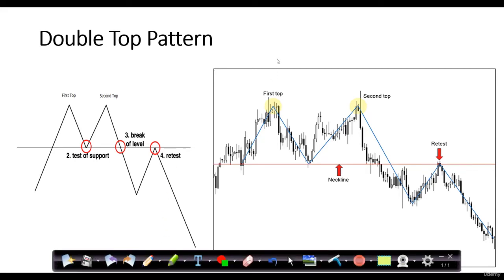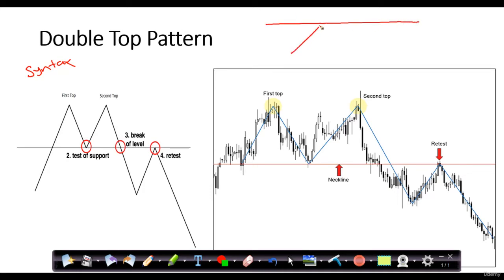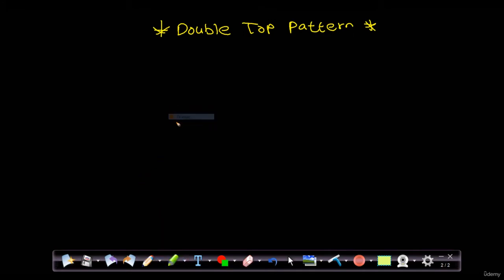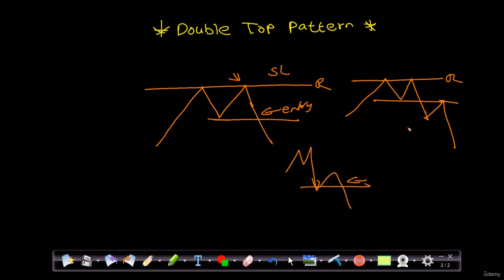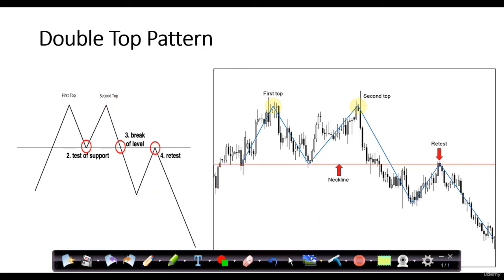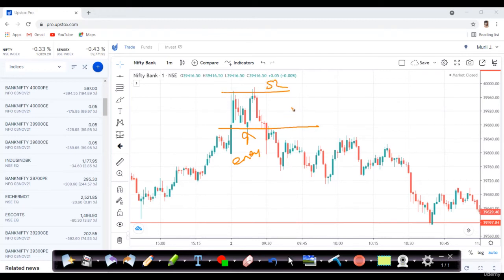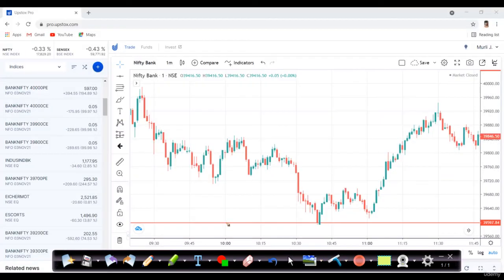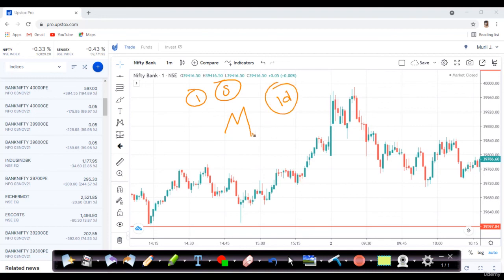Double Top Pattern